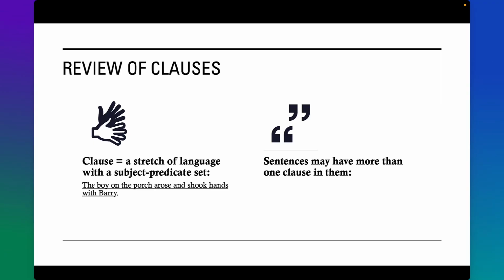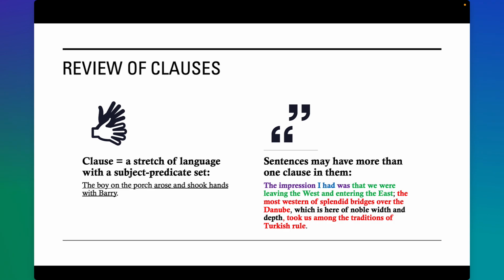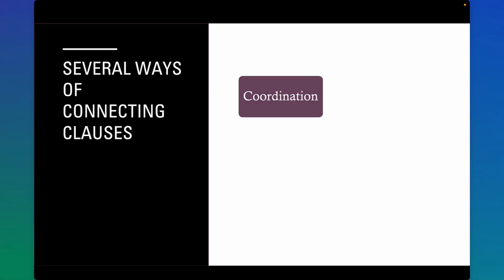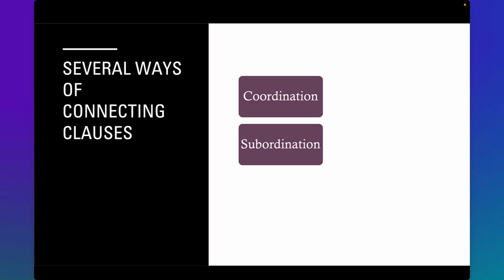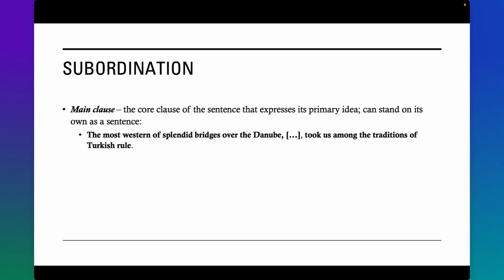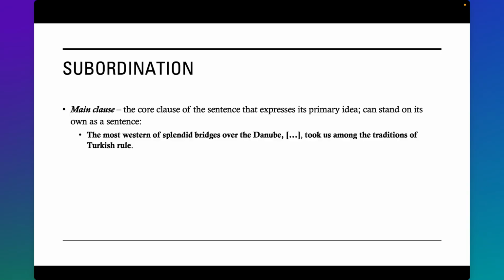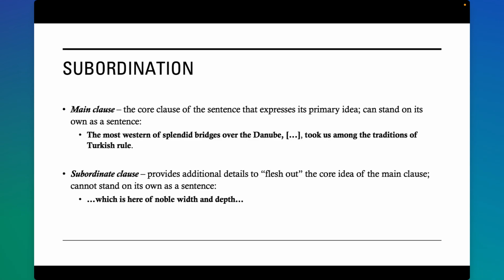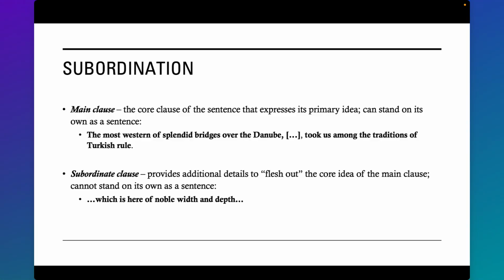ENG3210. Subordination. Part 1 - Definition